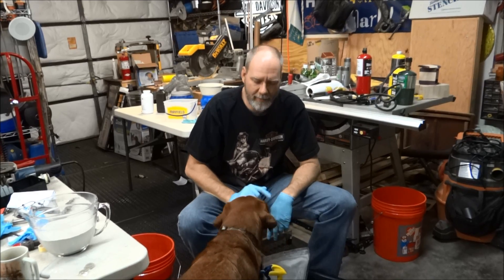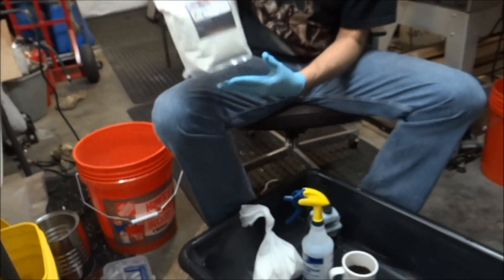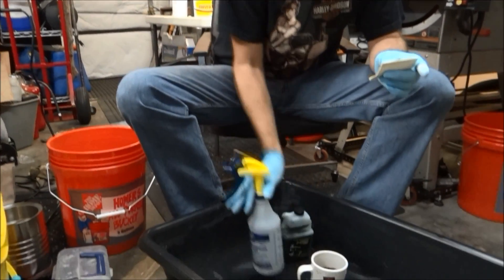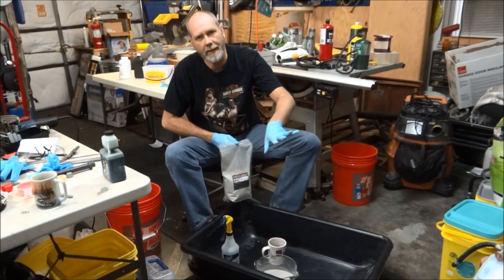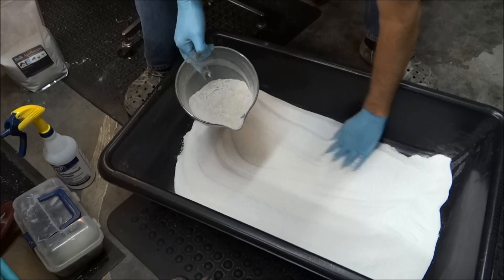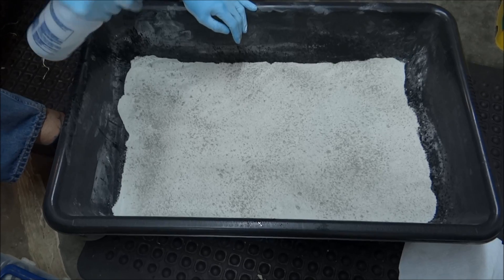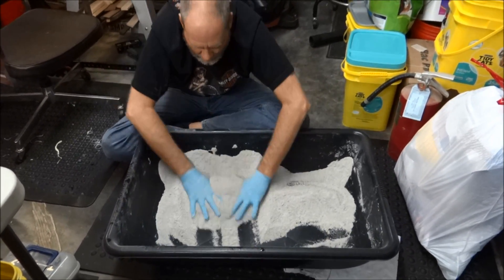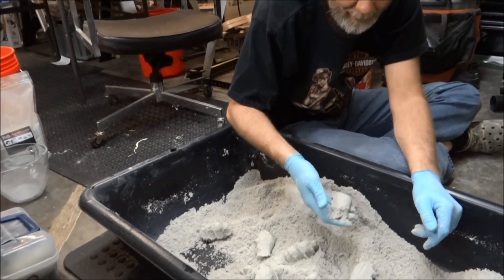How to Easily Make Green Sand for Aluminum Metal Casting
Here is an easy instructional video and recipe for making Green Sand at home.  Use Green Sand for casting aluminum and other metals.